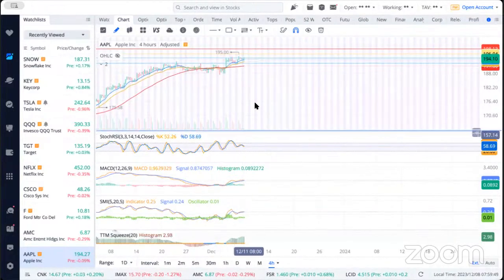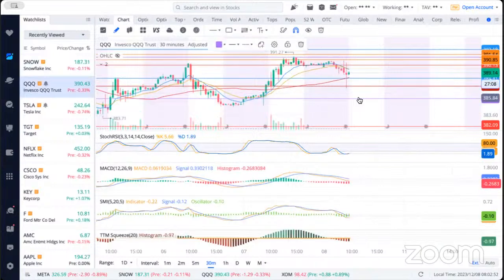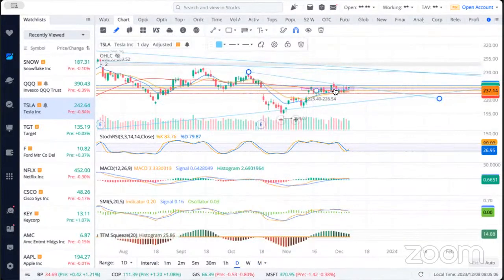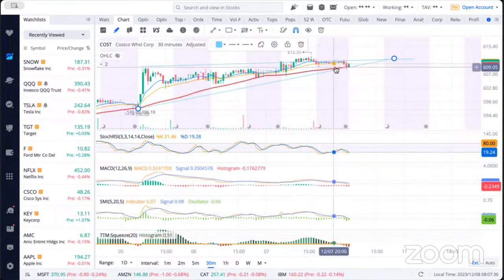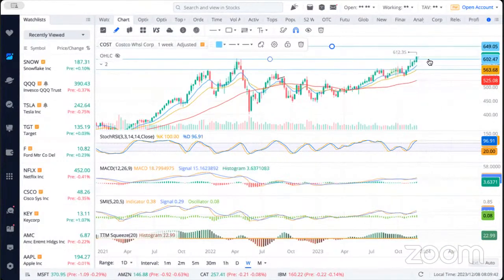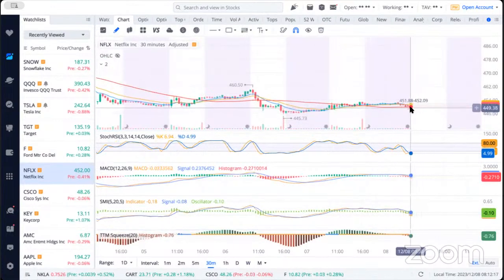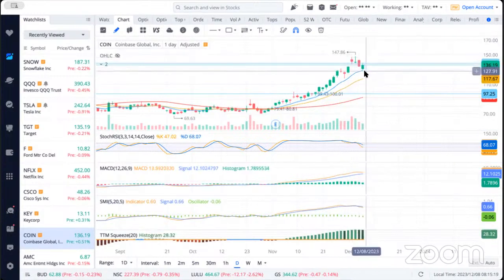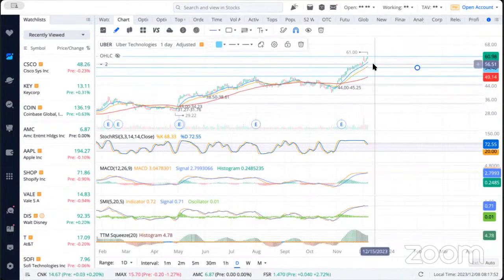TWR PM SHOW - QUICK CHARTS - 8 DEC 23